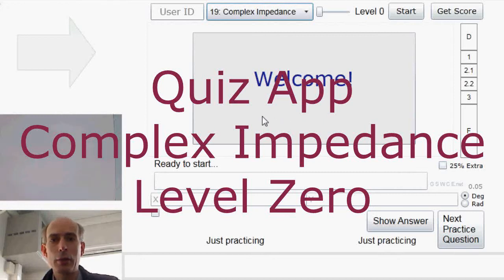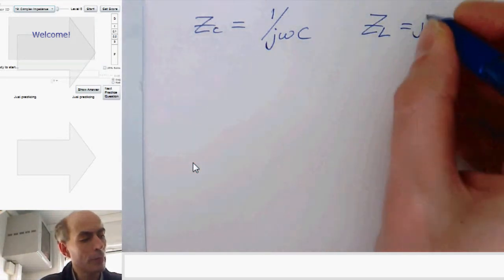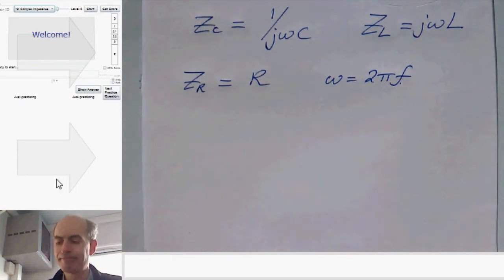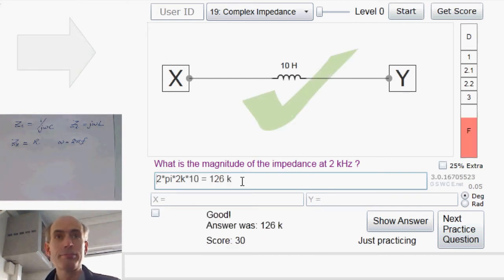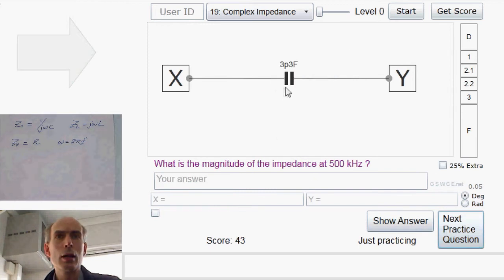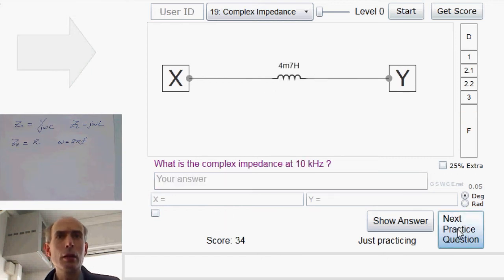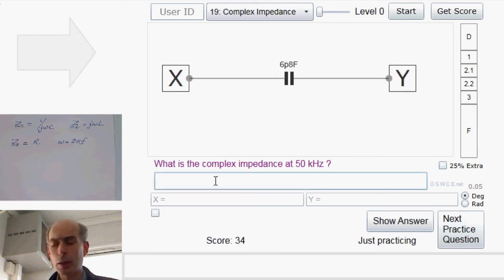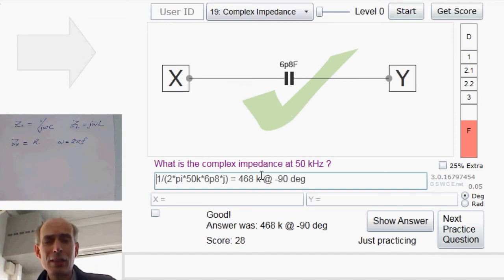AC Complex Impedance Level Zero